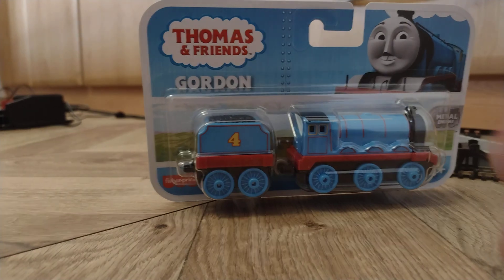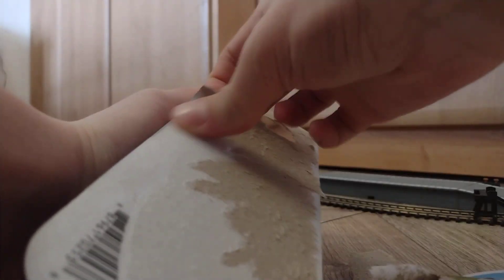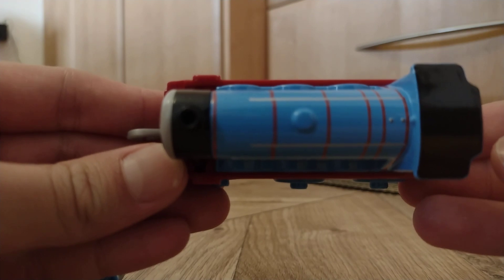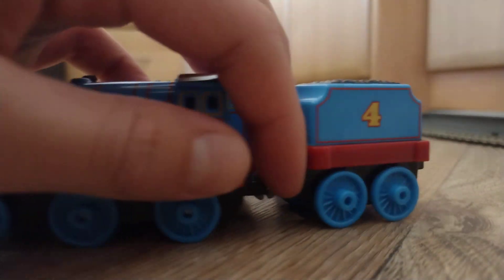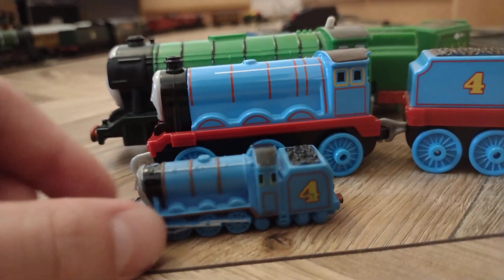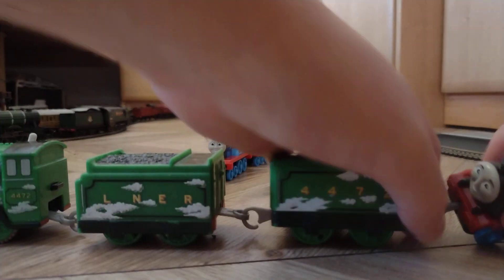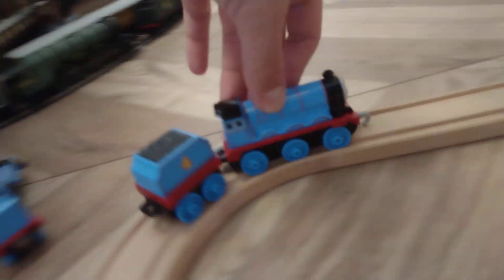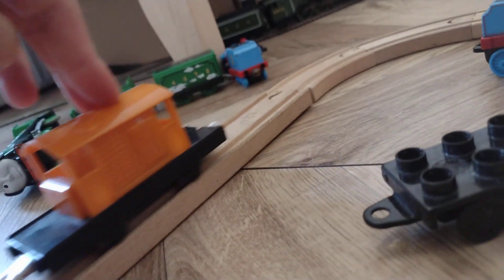Unboxing And Reviewing Trackmaster Push Along Godon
I have upgraded from a tiny my busy book engine and it's better .

we're looking for Henry now